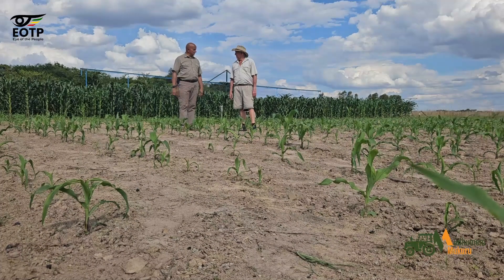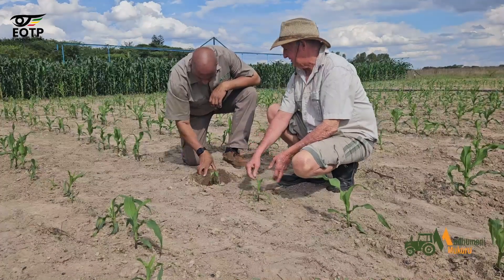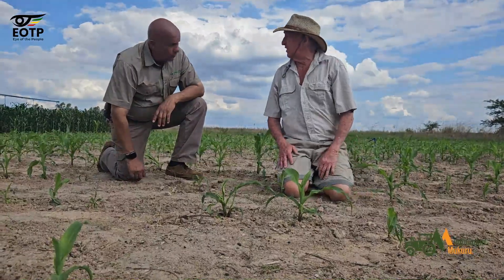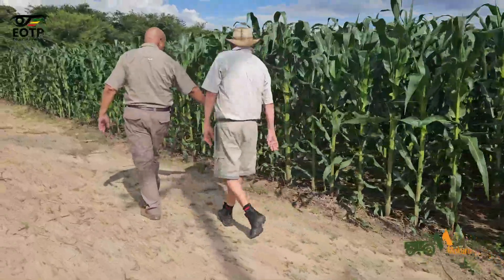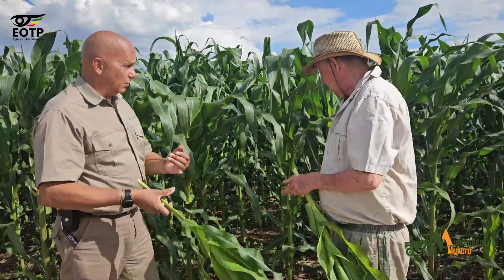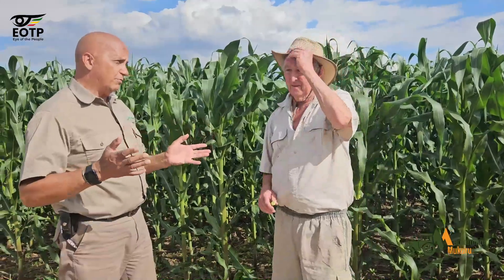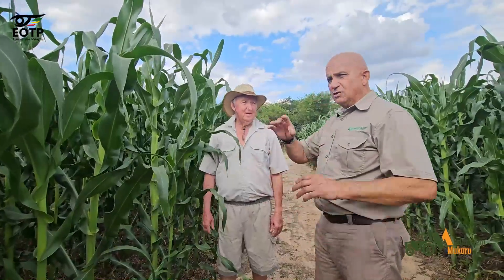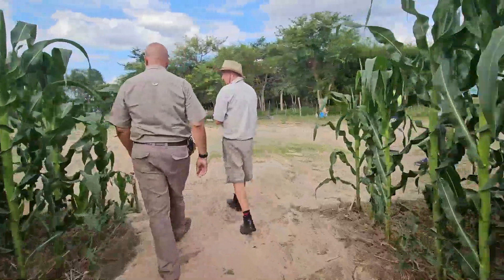re -planting maize and filling gaps in a poor stand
Re-planting maize after poor germination is critical for achieving an optimum plant population, which in turn helps maximize crop yield and ensures uniform crop development